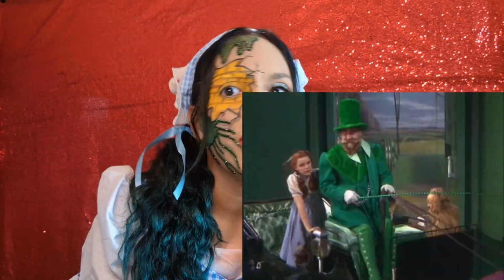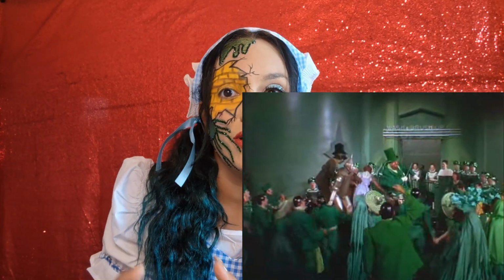The Infamous Past of the Wizard of Oz! (Dorothy SFX Makeup)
Dorothy SFX Makeup! 💄 Y'all TiNiween is back! And today we're going to be talking about some of the most infamous facts of the behind the scenes of The Wizard of Oz!

Dorothy Costume Set

Products Used:
-e.l.f pore primer
-KVD Foundation
-e.l.f Cosmetics Concealer
-Air Spun Setting Powder in "Translucent"
-Wet n' Wild Bright Color Paint Palette in "Yellow"
-Yellow eyeshadow to set yellow area
-Brown and Black eyeshadow for brick
-e.l.f cosmetics liquid liner in "Jet Black"
-Wet n' Wild Metallics Paint Palette using (light blue)
-Anastasia Beverly Hills Cosmos Palette using (Stardust and brown)
-Scream Highlighter Palette in for inner corner of eye with blue eyeshadow
-Ardelle Lashes, just the 1 lash, in "120"
-e.l.f Mascara in "Jet Black"
- ColourPop Green Liner
- ColourPop Green Chrome Liquid eyeshadow in "Beetle"
- Green Eyeshadow
-Liquid Latex
-Emerald Green flat black rhinestones
-Gem Picker Upper to apply rhinestones
-Mac Matte Lipstick in
- Liquid Lipstick in
- Red Small Glitter

We are very proud of the companies we work with! Cruelty free, affordable and great products!

💖💖Style and clothing that helps you express yourself, code: TiandNi

💖💖💖💖💖Those gorgeous glitters and that magic liner liquid that can turn any loose eyeshadow into an eyeliner that I love by Styl (Strobe) Cosmetics, code: tinis

💖💖💖💖💖💖💖Want to get in on the action of that Simple Glam Girls Palette that I keep talking about! lol Come check out that and their other palettes and use code: TiNi20 at checkout to save some money :)

Let's Be Friends:
                   - tiandnidiy
                   - tiandnibeauty